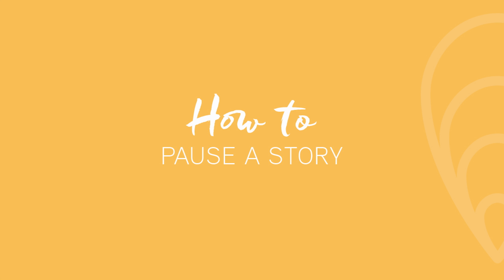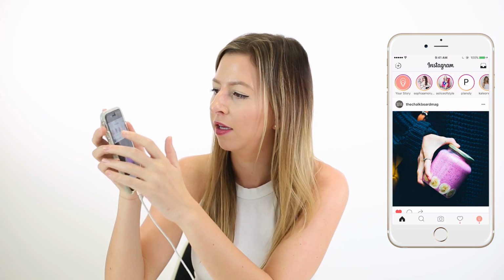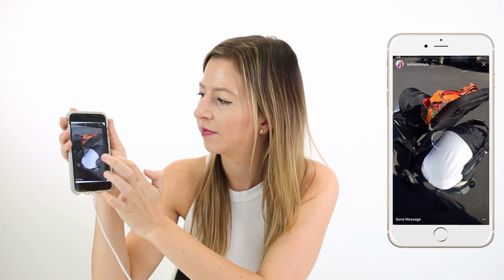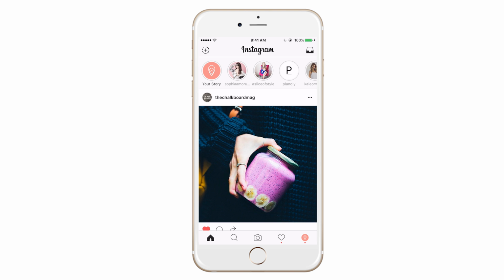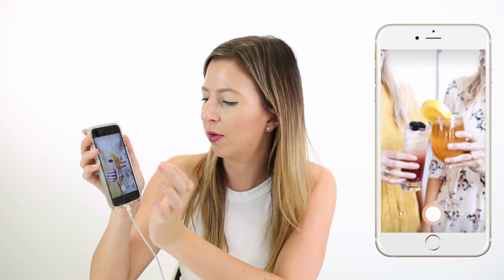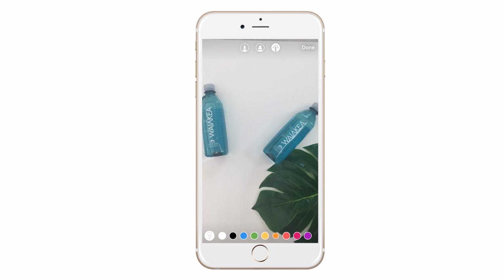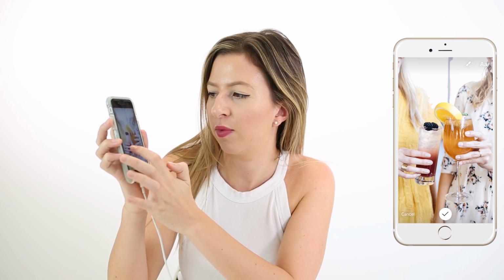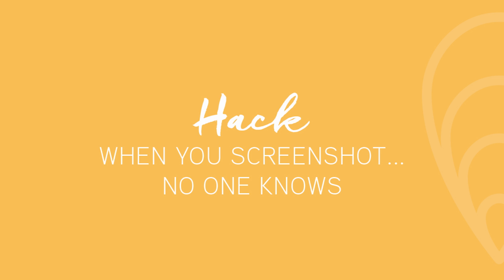Instagram Story Hacks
Introducing, Instagram stories! Instagram now has the feature for users to show daily content through "stories" that delete after 24 hours, include text, brushes, filters and stickers. Their popularity is growing, and we are giving you the hacks to becoming an Instagram story pro! Check out this quick video to see our tips.

Instagram Stories Strategizer:
With their growing popularity, Instagram Stories have proven they’re here to stay! Use this strategizer to set goals and plan your Stories out for the week!

Instagram All-Star Checklist:
Ready to be an All-Star on Instagram? We created this handy-dandy checklist to help you when creating your Insta strategy. If you’re looking for more resources, learn how to get your photos reposted by big brands.  Check it out here!

Instagram Stories Template:
Need some Instagram Story inspo?  Well, look no further! We’ve made it easy and created 3 different templates for you to use. Save them to your camera roll, customize and post ‘em to your Story!

Online Class Sign-Up:
You’ve signed up for our Branding Your Instagram and Perfecting Your Grid online class right? During this class you’ll learn how to establish the object of your account, determine the look and feel of your Insta grid and so much more. Plus it’s only $22!